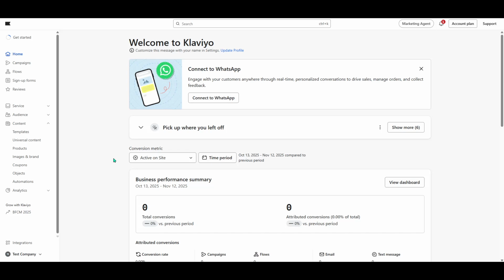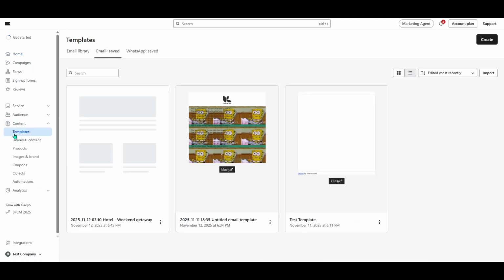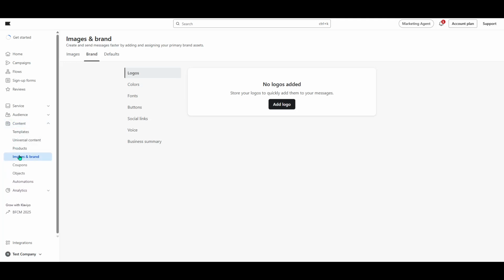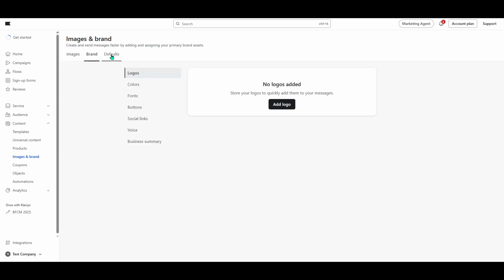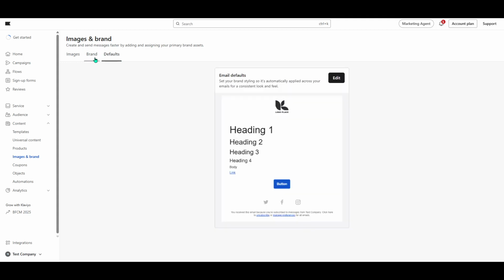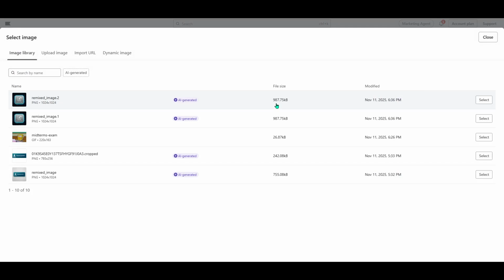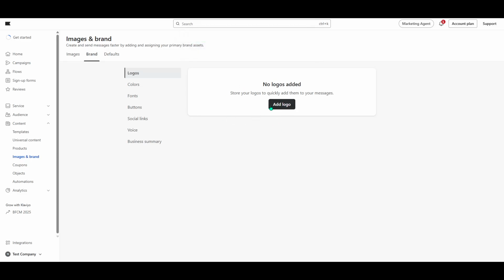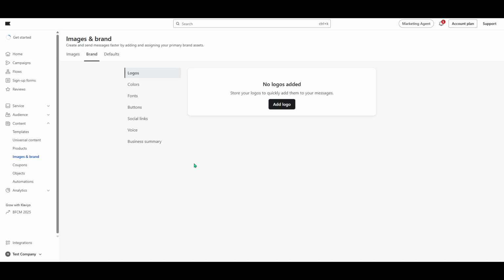How to Add Your Company Logo to Klaviyo (2025 Step-by-Step Tutorial for Beginners)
Learn how to add your company logo to Klaviyo step by step! In this 2025 tutorial, I’ll show you how to upload your logo, add it to your email template header, adjust size and alignment, and make sure it looks perfect on both desktop and mobile. Perfect for beginners who want consistent branding across all their Klaviyo emails.

how to add your company logo to klaviyo 2025, klaviyo logo tutorial beginners, upload logo in klaviyo email step by step, ecommerce beginners guide branding klaviyo, klaviyo online email builder add logo 2025, klaviyo help center add image to header, customize email template with logo klaviyo, adjust logo size alignment klaviyo 2025, consistent branding emails klaviyo tutorial, add brand logo to klaviyo templates 2025